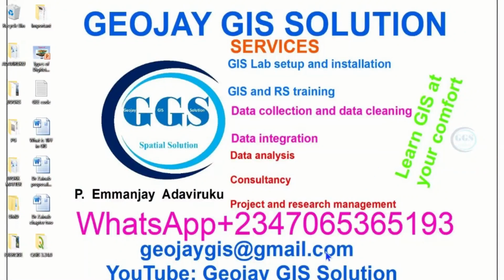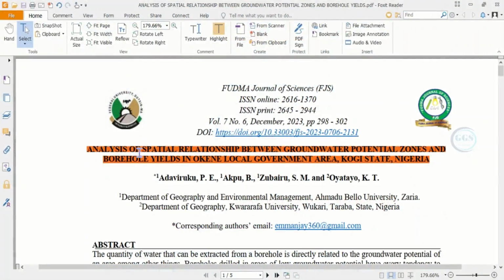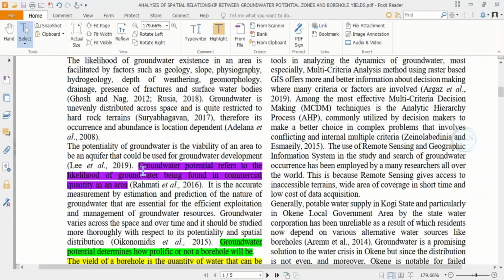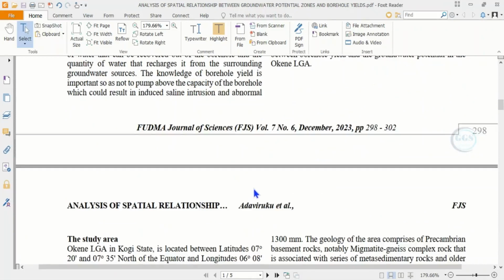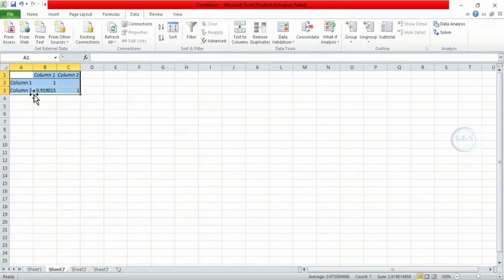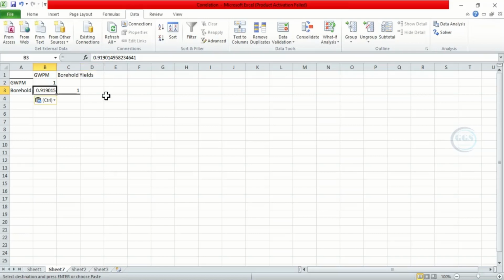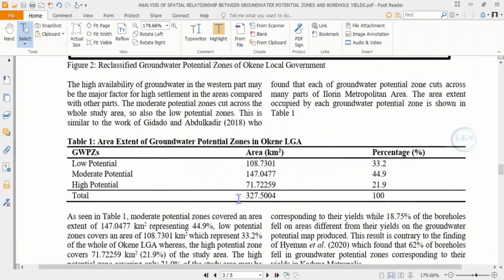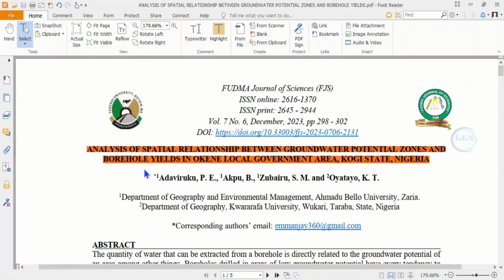Find Relationship Between Groundwater Potential and Borehole Yield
Groundwater potential refers to the likelihood of groundwater being found in commercial quantity in an area, while the yield of a borehole is the quantity of water that can be pumped out from it within a given timeframe. The relationship between Groundwater potential and Borehole Yield can be positive or negative, weak or strong. This video shows you how to find the relationship between Groundwater potential and Borehole Yield